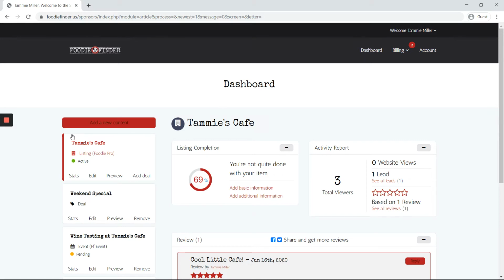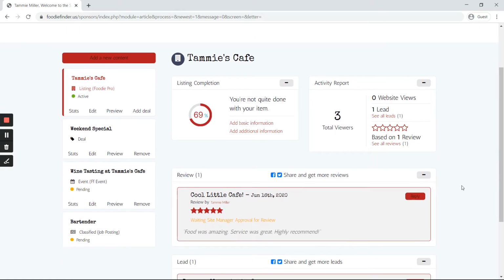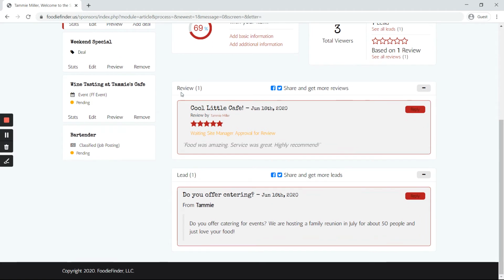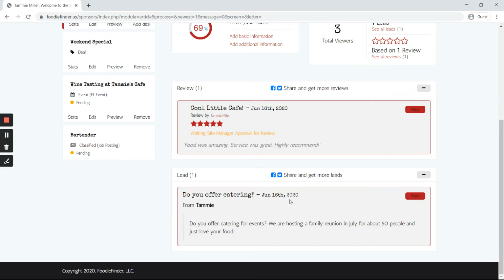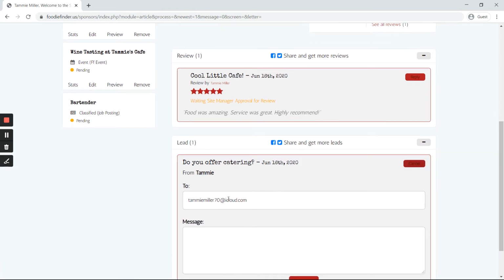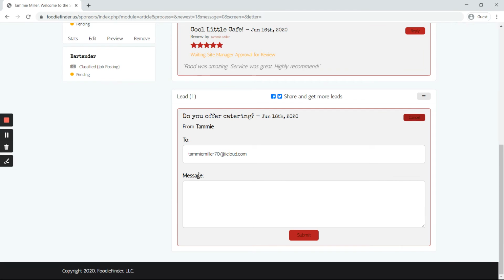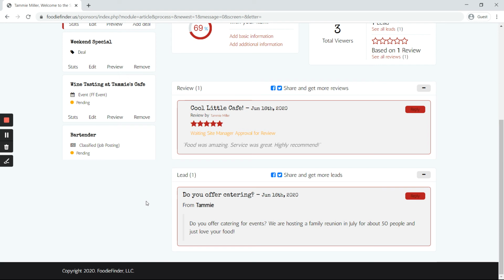Foodie Finder - How To See & Reply To Leads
In this tutorial segment, you will be guided through how to see the leads you get through your listing on the Foodie Finder platform and how to reply to those leads.